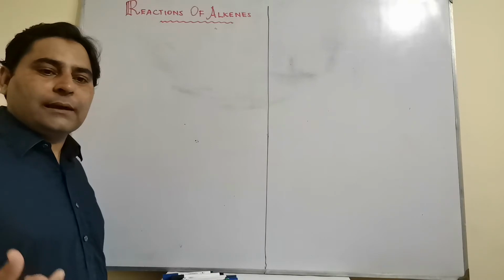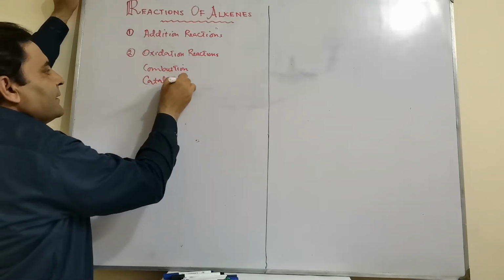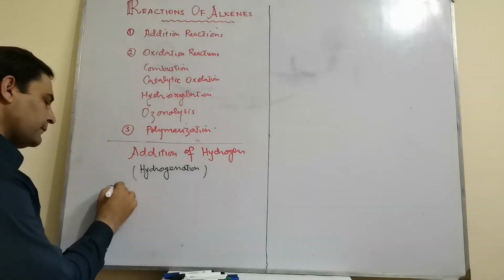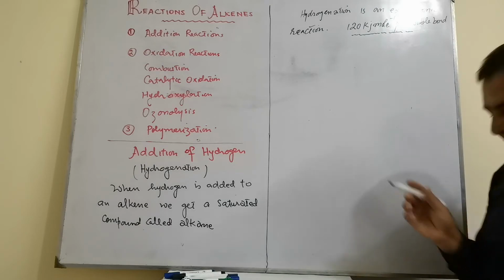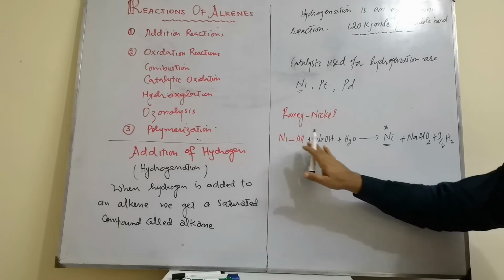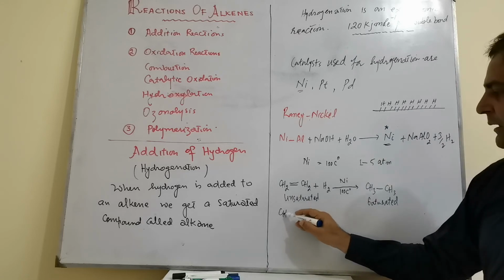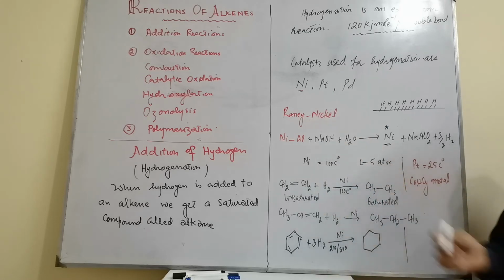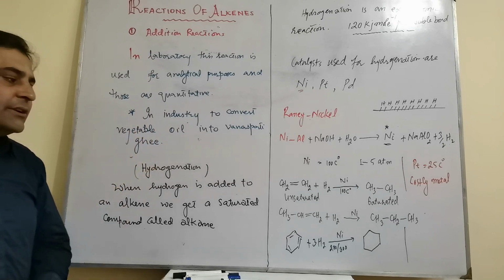Hydrogenation of Alkenes and its Uses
Addition of Hydrogen to Alkene, Hydrogenation of Alkene,Raney Nickel, Uses of Hydrogenation,